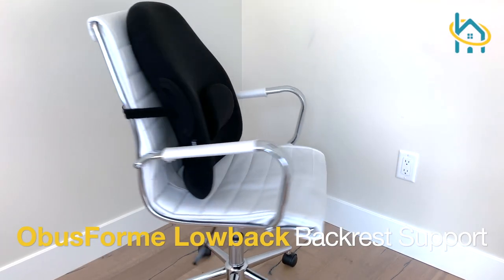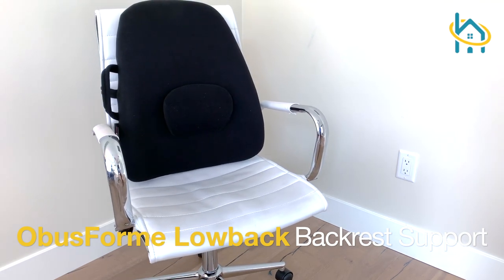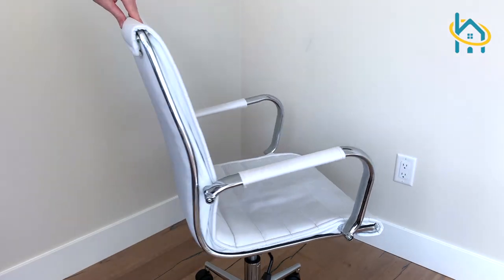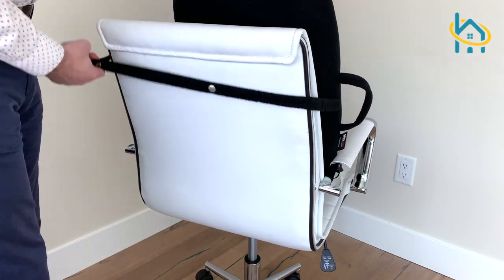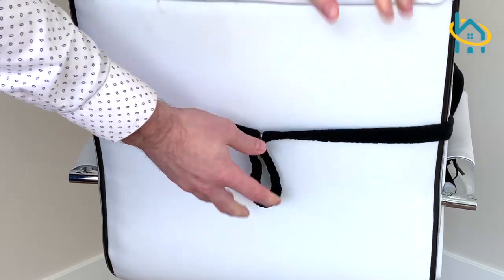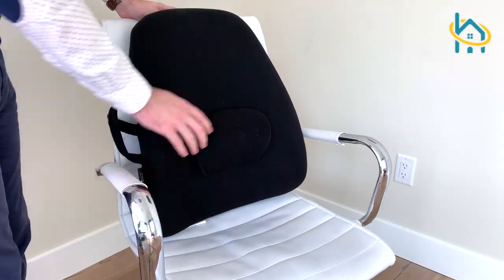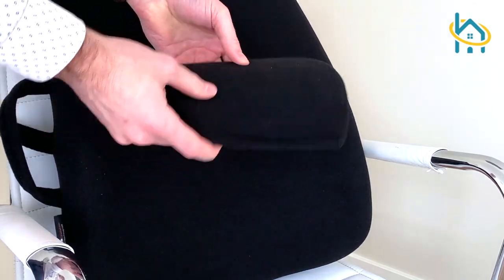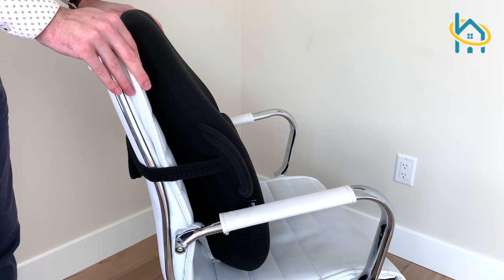ObusForme Lowback Backrest Support Product Breakdown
If you’re looking for support for your lower back, then the ObusForme Lowback Backrest Support is going to be just the thing you need. Its award-winning design can reduce lower back pressure by up to 35%

This video is a quick breakdown of what to expect when you get the ObusForme Lowback Backrest Support.

It comes ready to use out of the box, all you need to do is slide the backrest over your chair and tighten it with the button on the strap. The lumbar support is attached via velcro so it is easy to adjust to the perfect fit.

It also comes with a sewn-on carrying handle so you can bring your back support wherever you need it.

If you struggle with back pain from sitting for long periods and find yourself with poor posture the ObusForme Lowback Backrest Support may be the solution.

Visit HaloHealthcare.com today for all of your ergonomic needs!